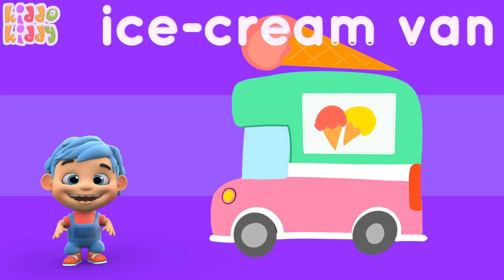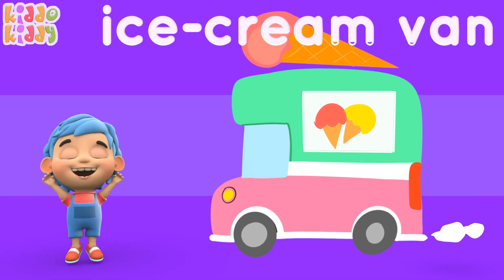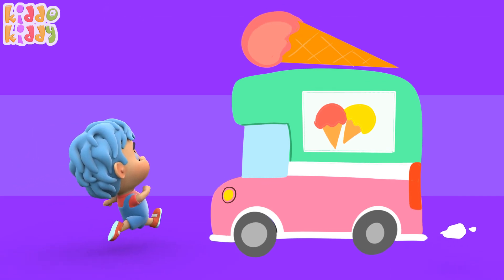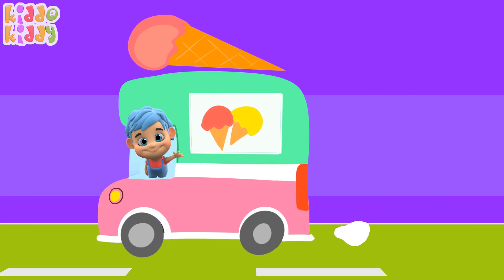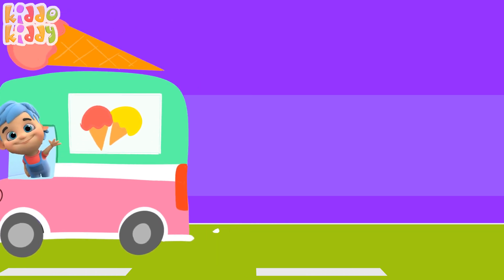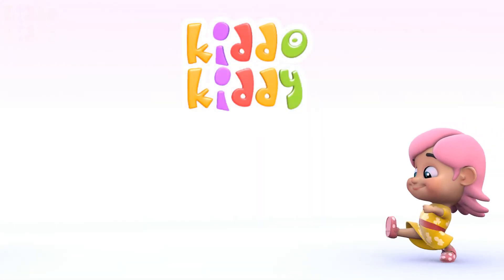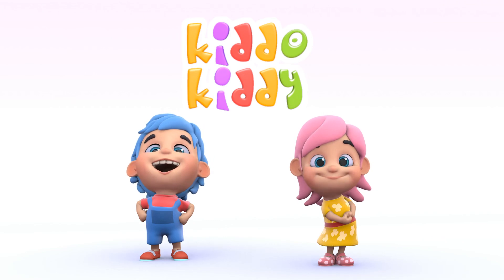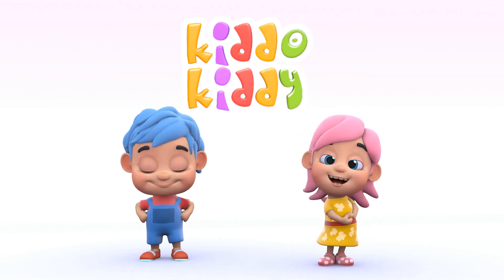Learn Cars | KiddoKiddy Ice Cream Van Puzzle | Learn Vehicles | Puzzle For Kids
Learn Cars | Learn Animals | KiddoKiddy Puzzle | Puzzle For Baby | Puzzle For Kids | Learn Alphabets | Learn Cars

Kiddokiddy are back with another puzzle game , guess which part will gonaa fit in the right place ?
Help Kiddo to solve puzzle and dance with them in this little funny game, learn vehicles and their names with Kiddo kiddy.

check our other videos for kids.